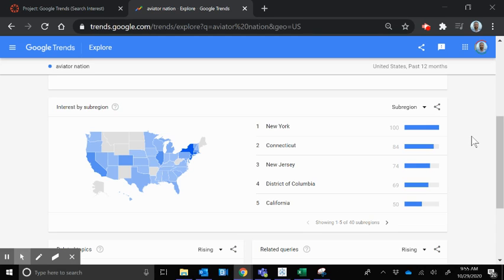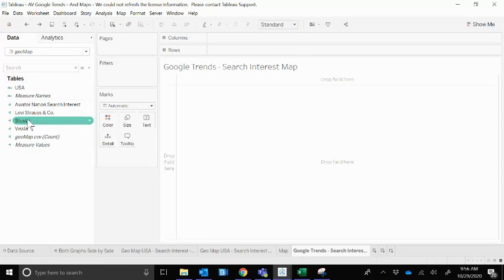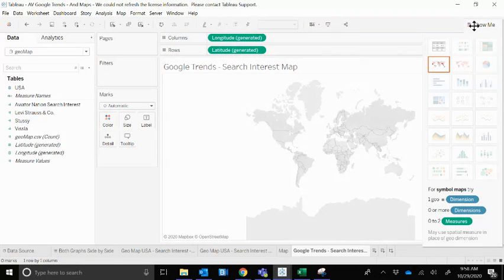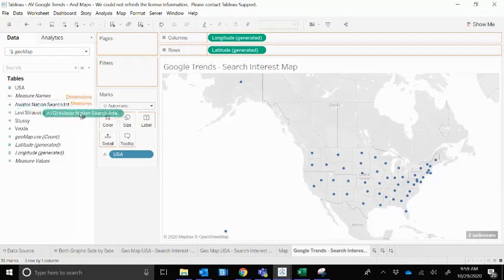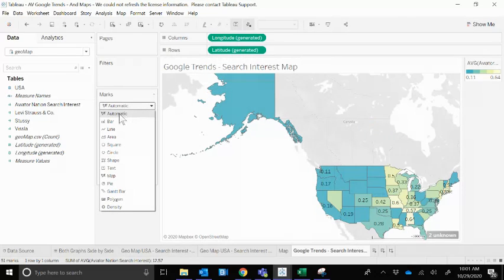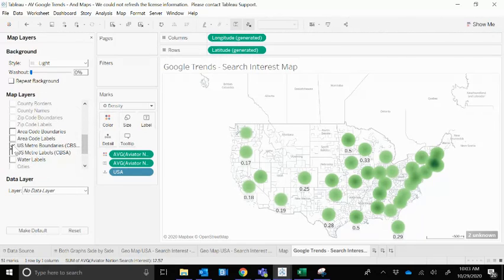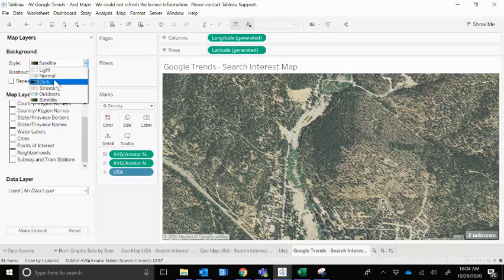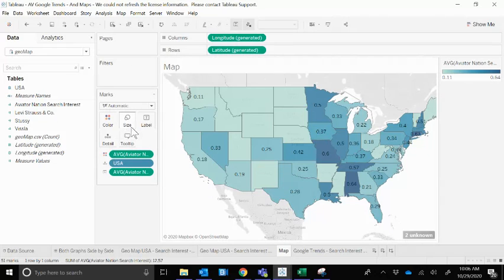🗺️📈 Mastering Google Trends Mapping: Visualize Search Data in Tableau 🌍🔍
Are you ready to unlock the power of Google Trends and transform search data into captivating visualizations? Join us on an exhilarating journey as we explore the art of mapping search trends using Tableau!

In this tutorial, we'll dive deep into the intricacies of mapping Google Trends search data, revealing insightful trends and patterns from around the world. By harnessing the capabilities of Tableau, you'll learn how to transform raw data into stunning visual representations that tell a compelling story.

To embark on this data-driven adventure, here's what you need to do:

1️⃣ Access Google Trends and retrieve your desired search data:

Identify the search terms and filters that are of interest to you
2️⃣ Export the data and prepare it for visualization:

Download the Google Trends data in a suitable format
Clean and format the data for optimal compatibility with Tableau
3️⃣ Import the data into Tableau and unleash your creativity:

Launch Tableau and connect to your Google Trends dataset
Explore different visualization options, such as heat maps, line graphs, or bar charts
Customize the appearance and style of your visualizations to make them visually stunning
Whether you're a data enthusiast, a marketer, or a curious explorer, this tutorial will equip you with the skills and knowledge to unlock valuable insights from Google Trends search data. Get ready to take your data analysis game to new heights!

Join us in this exciting journey of mapping Google Trends search data in Tableau, and let your visualizations unveil the fascinating stories behind the search trends! 🌐📊